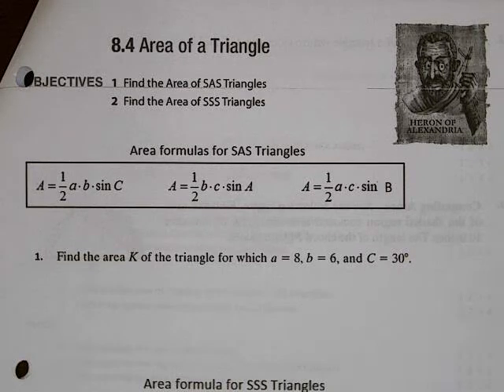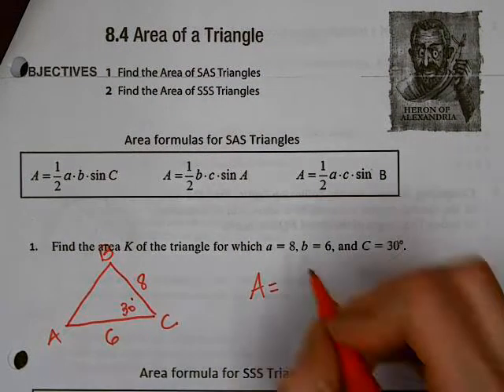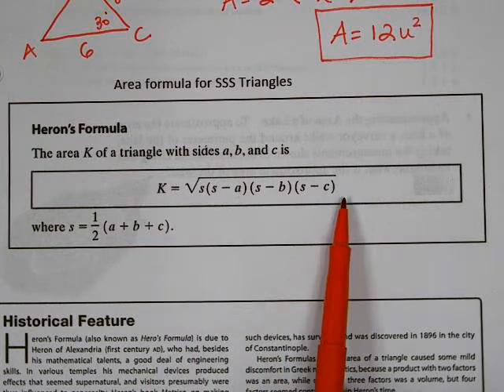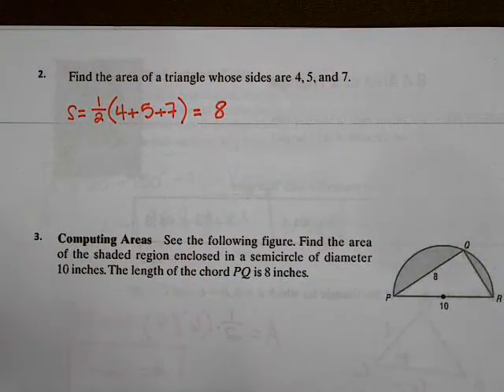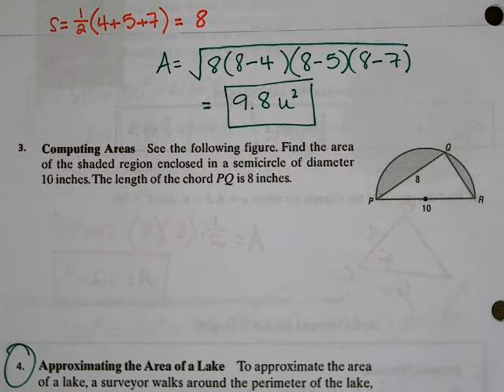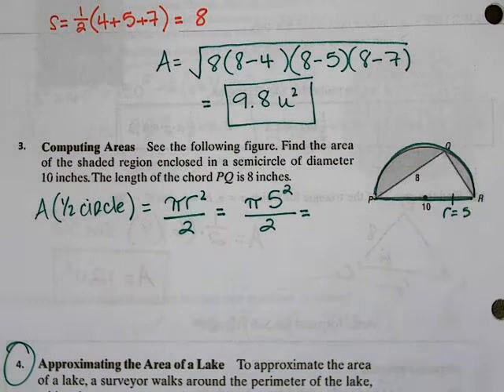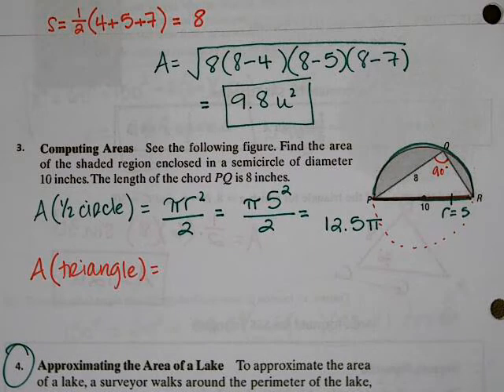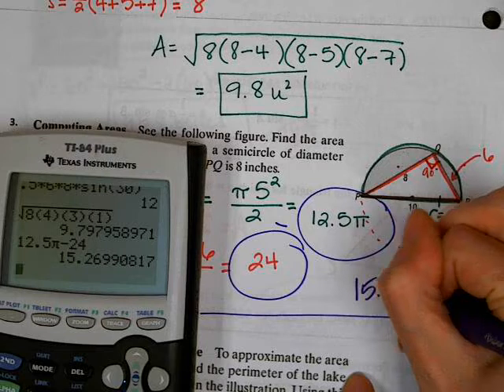8.4 Area of a Triangle